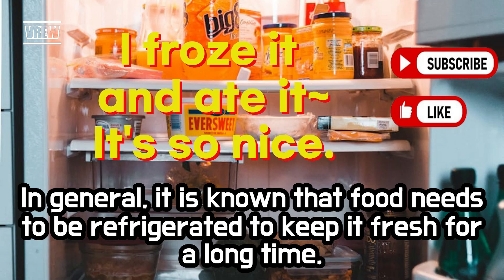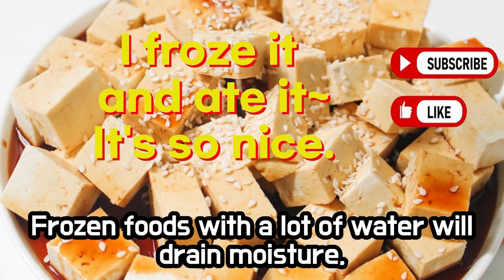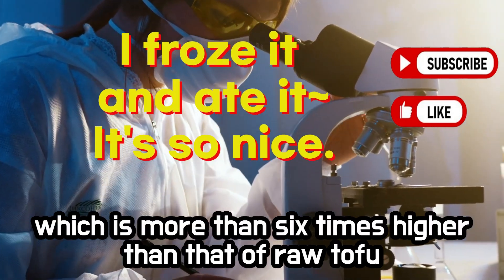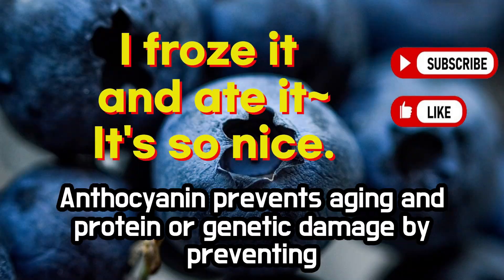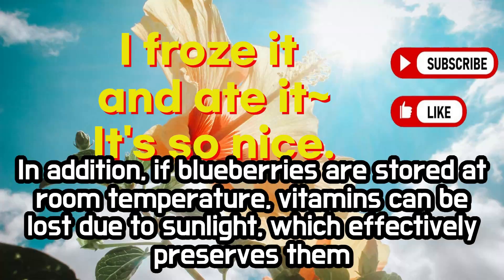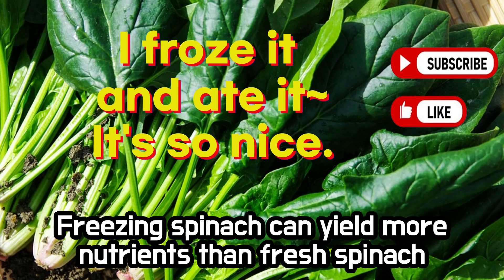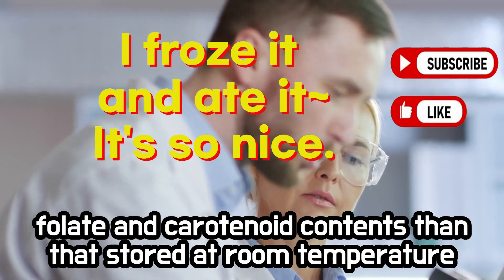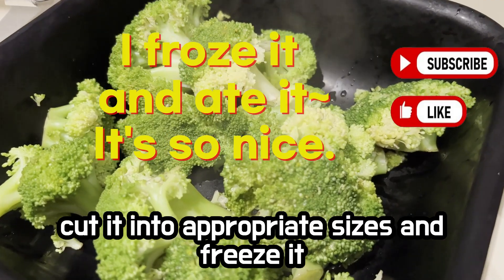Es bueno congelarlo.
Describe los alimentos que duplican los nutrientes cuando se congela